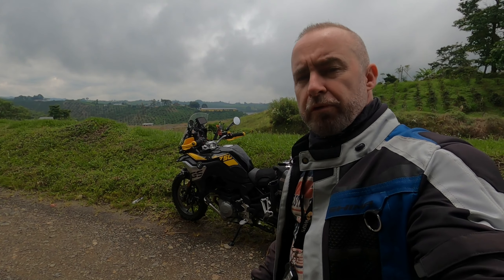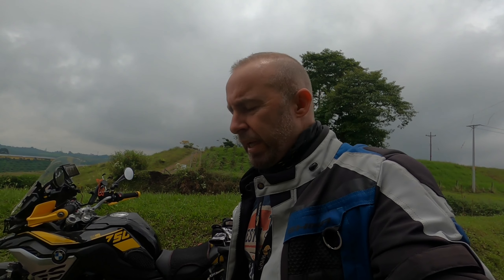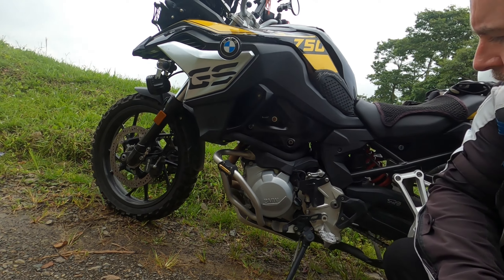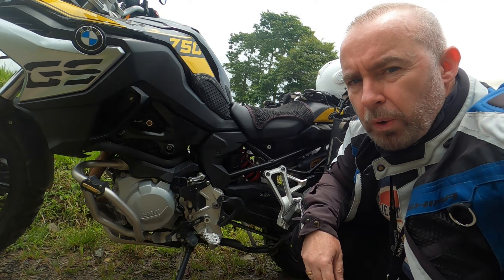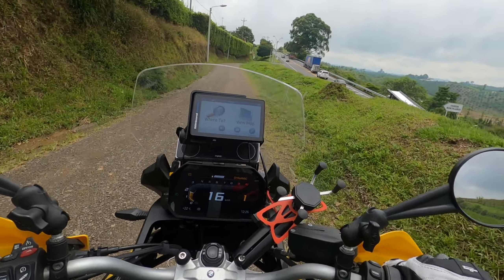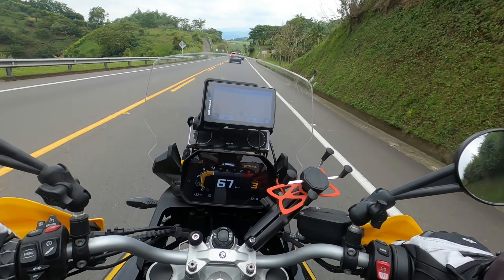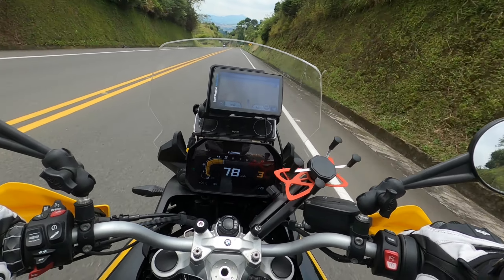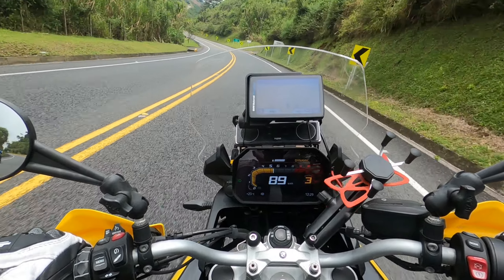BMW GS Motorbikes - Gear Shift Assist - Explained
If you're thinking about a new bike, such as any of the BMW GS motorbikes, you have an optional extra called the Gear Shift Assist.

In this short video I explain what it is, why it's now available, and give you my opinion.

There's many sellers. Here's one: